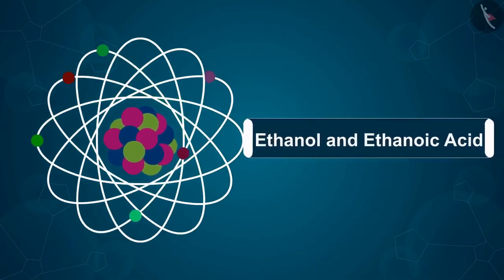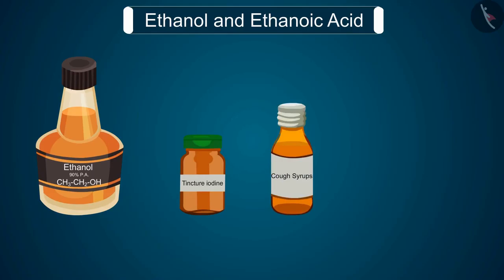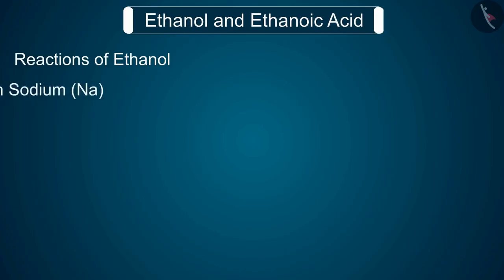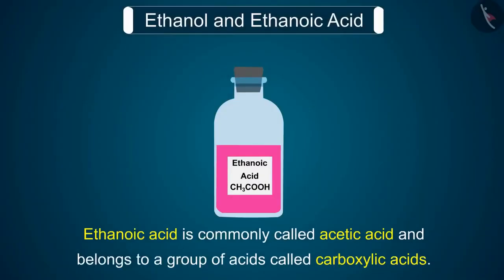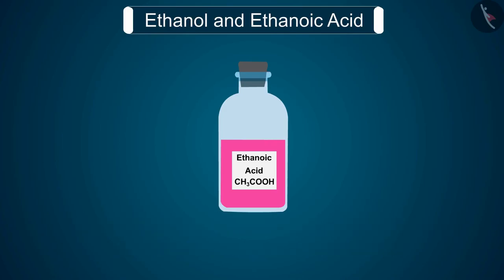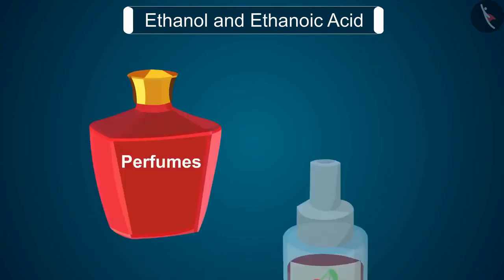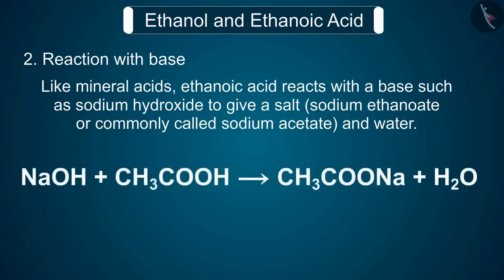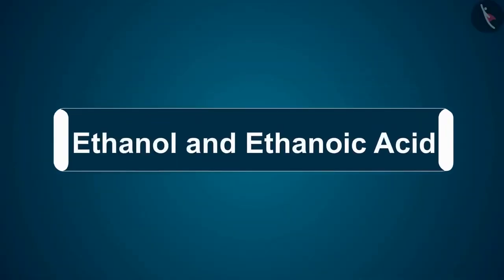Class 10 Science Chapter 4 (Topic 4.4) Some Important Carbon Compounds Ethanol and Ethanoic Acid